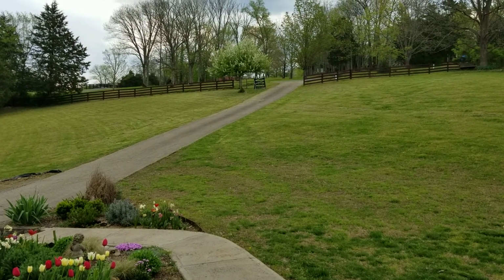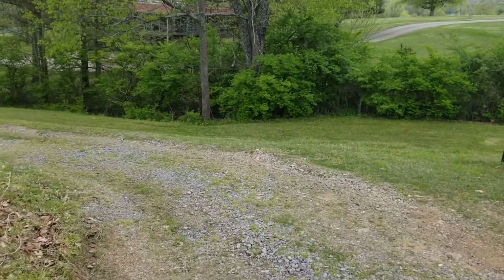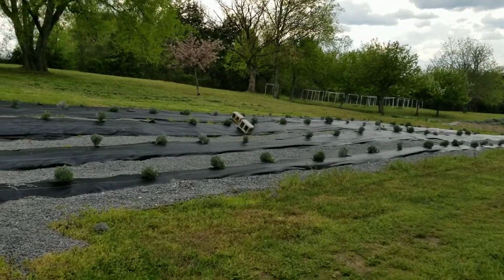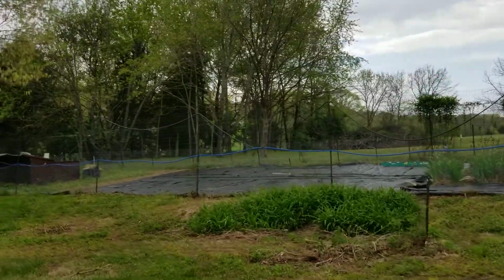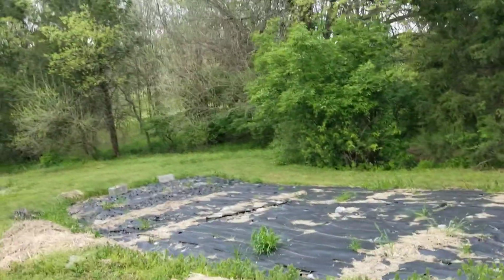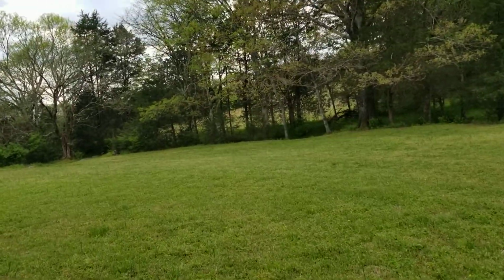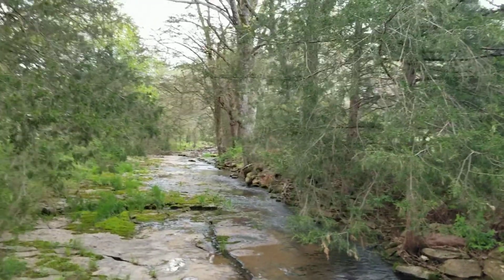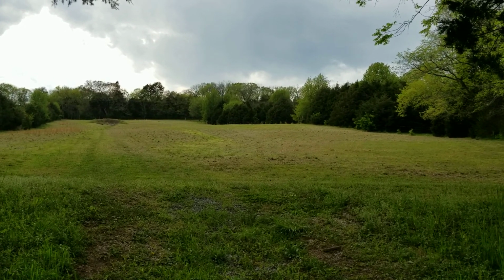Menkveld Farm Virtual Tour - Spring 2020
Enjoy a virtual tour of Menkveld Farm from the comfort of your home.